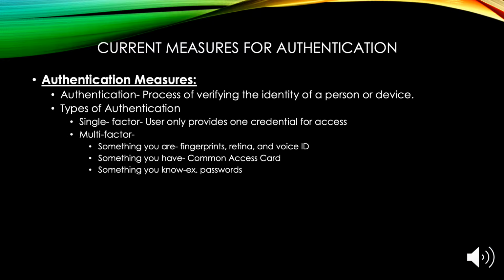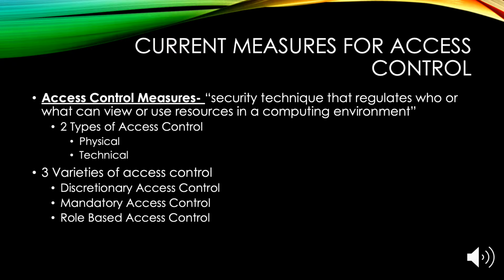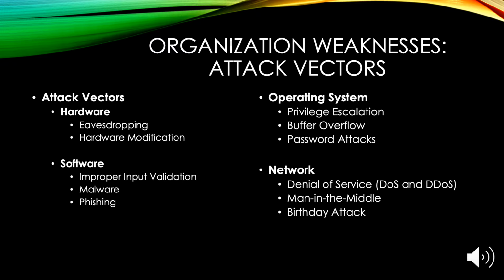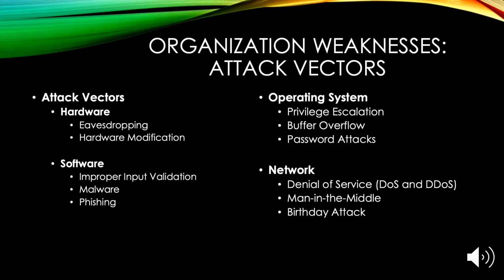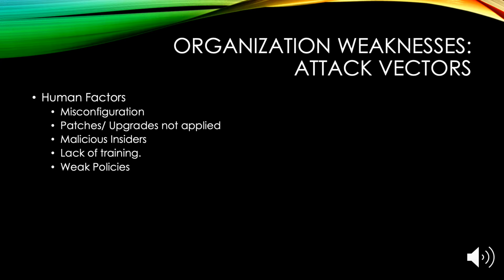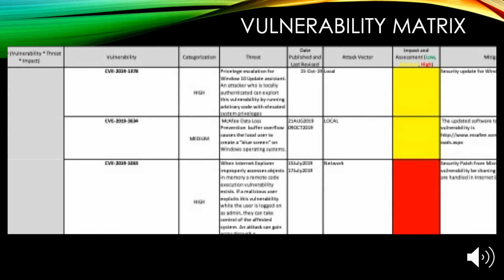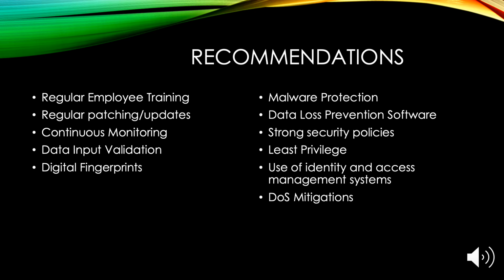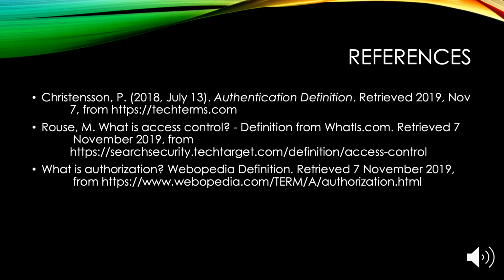CYB670v Final Group5 Project2 CyberRiskAssessment Power Points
The presentation goes over the Cybersecurity Risk assessment for the United Kingdom.